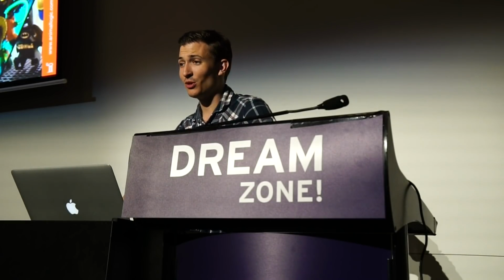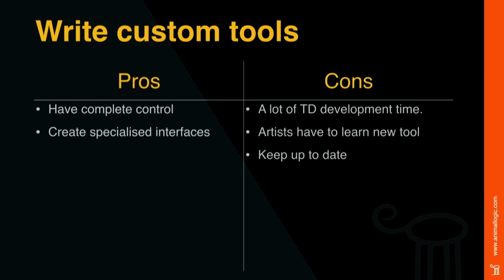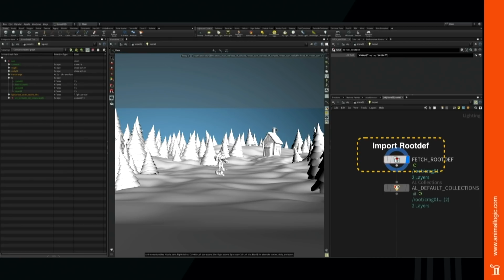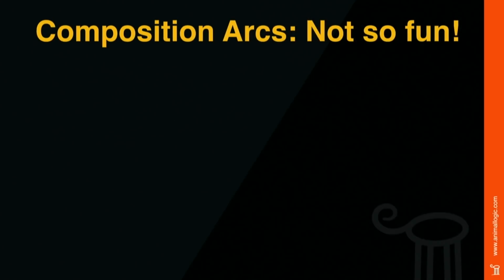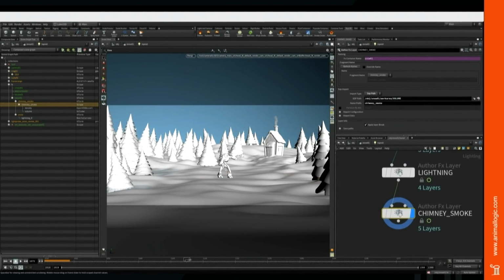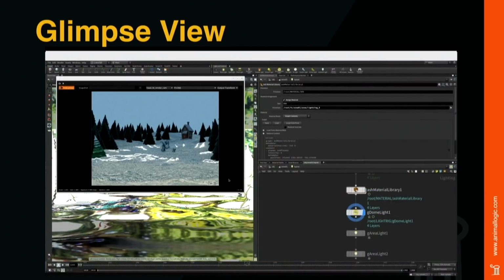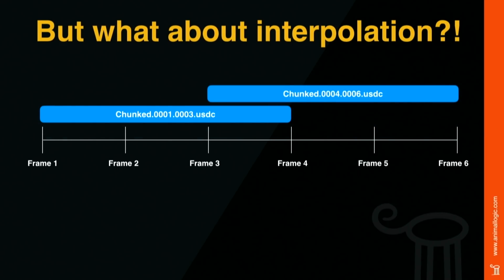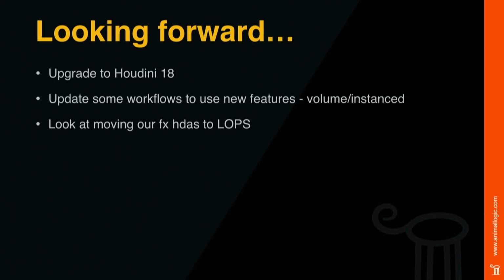SideFX Solaris: A Production Perspective | Luke Gravett | SIGGRAPH Asia 2019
A retrospective look at the challenges and advantages of using the Solaris Lookdev, Layout and Lighting tools on a full-feature production at Animal Logic.

After migrating to a full USD pipeline at Animal Logic, the FX department had to create a feature-rich set of tools, which allowed them to import and deliver FX and character FX through USD. To do this they developed a workflow in Houdini's Solaris.

Join Luke for an in-depth look at the how's, why's, challenges and BIG advantages associated with building a new suite of tools in Solaris - and how this fitted into their production pipeline.

Luke Gravett has over 6 years’ experience in the VFX industry, having held a variety of roles both in Australia and overseas. He joined Animal Logic in 2015 as an FX Artist and is now Associate FX Supervisor working on Peter Rabbit 2, set for release early 2020.

Luke has extensive experience creating pipeline development tools for company wide deployment. Additional credits include Captain Marvel, The LEGO Movie 2, Peter Rabbit, The LEGO Ninjago Movie and Guardians of the Galaxy.